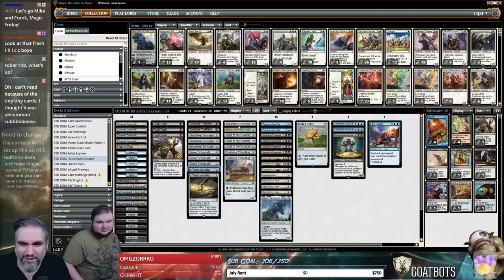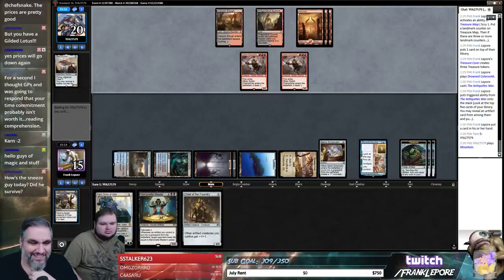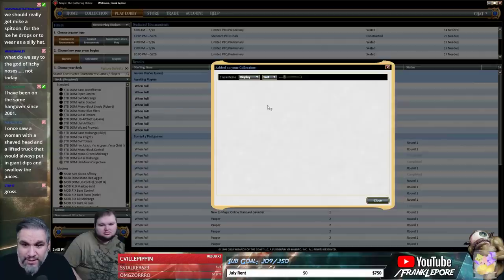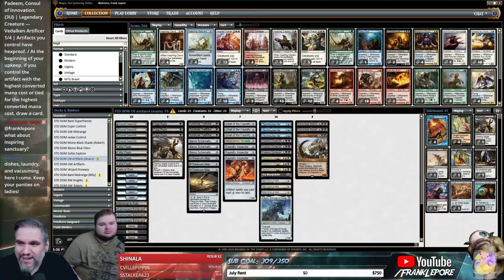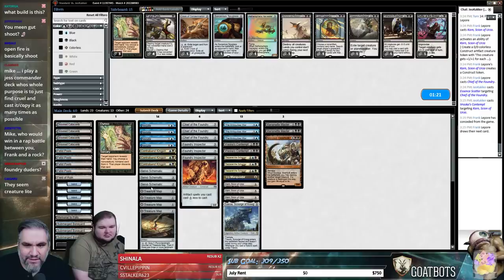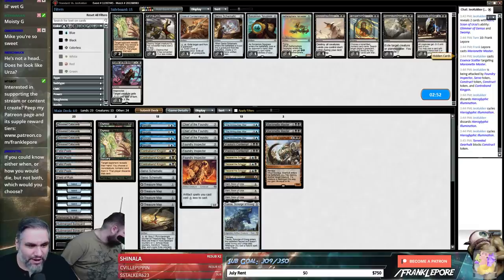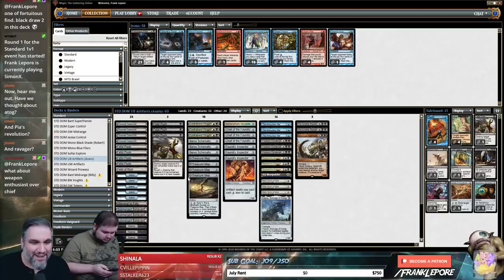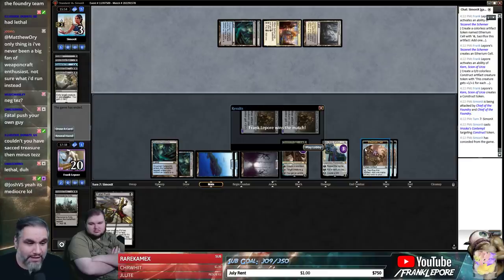(Magic Online) Dominaria Standard Leporatory: U/B Artifacts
Check out my Twitch profile for details on how to get me to critique your own deck!

Final Decklist:
3 Chief of the Foundry
3 Servo Schematic
3 Tezzeret the Schemer
3 Contraband Kingpin
3 Fatal Push
1 Field of Ruin
4 Treasure Map
5 Swamp
2 Marionette Master
3 The Antiquities War
3 Vraska's Contempt
5 Island
1 Memorial to Folly
1 Icy Manipulator
3 Foundry Inspector
3 Submerged Boneyard
1 Noxious Gearhulk
3 Karn, Scion of Urza
1 Traxos, Scourge of Kroog
1 Aethersphere Harvester
4 Drowned Catacomb
4 Fetid Pools

Sideboard
1 Yahenni's Expertise
1 Battle at the Bridge
1 Bontu's Last Reckoning
1 Sorcerous Spyglass
1 Crook of Condemnation
1 Lost Legacy
4 Duress
4 Negate
1 Fatal Push